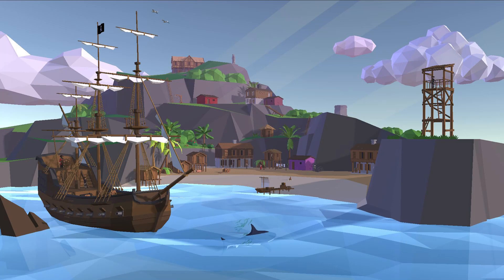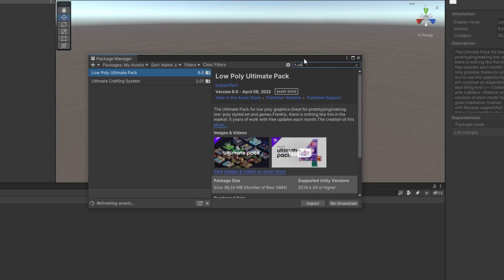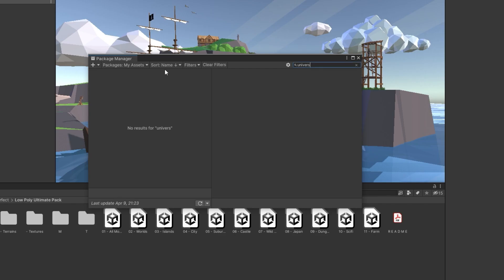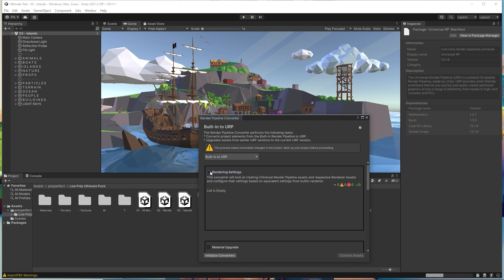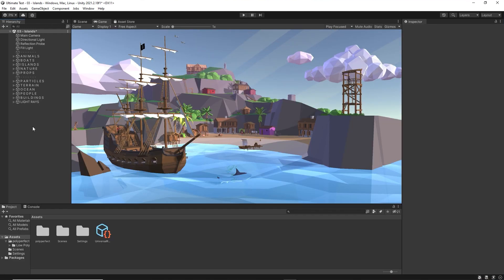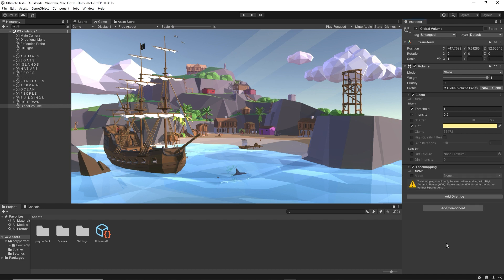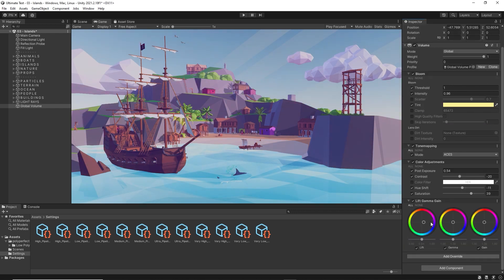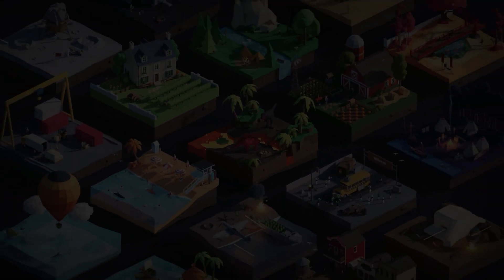Tutorial: Using Low Poly Ultimate Pack in URP / Unity 2021.2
How to use Low poly ultimate pack in URP

Video Chapters:
0:00 Tutorial: Downloading
0:51 Tutorial: Installing URP
1:45 Tutorial: Postprocessing in URP
2:42 Tutorial: Using the Pack